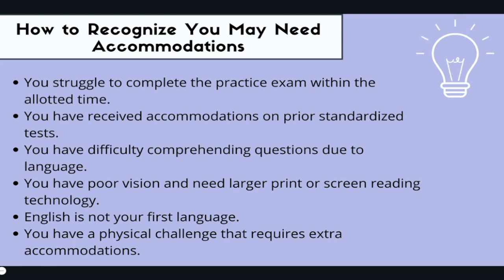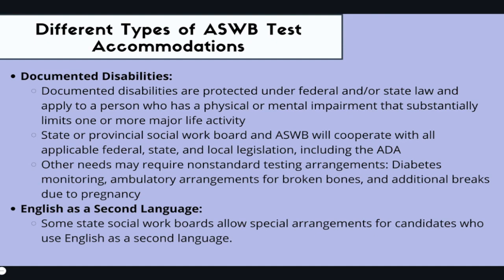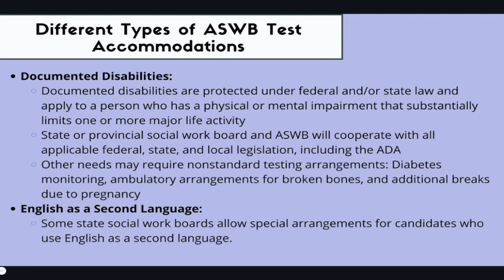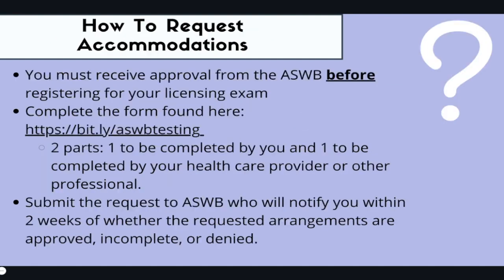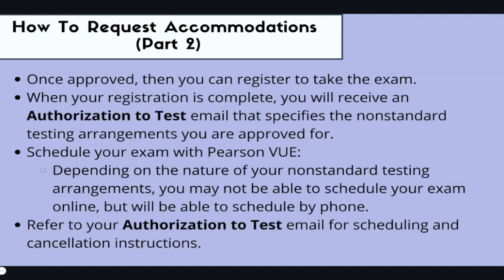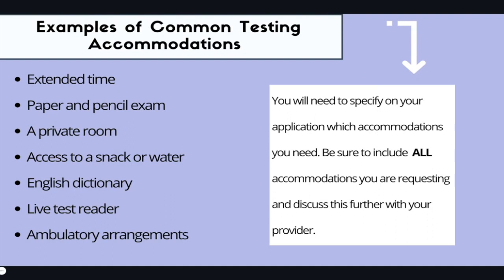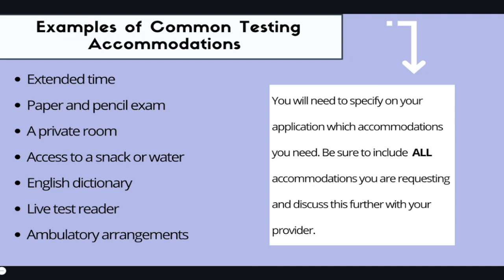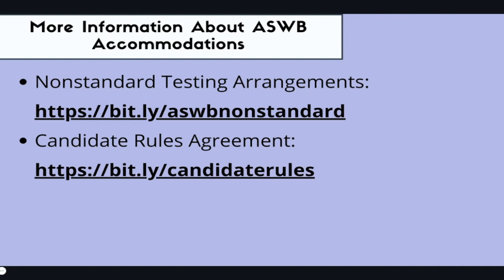ASWB Accommodations - Social Work Shorts - ASWB Prep - LMSW, LSW, LCSW Exams - 2024 Update!